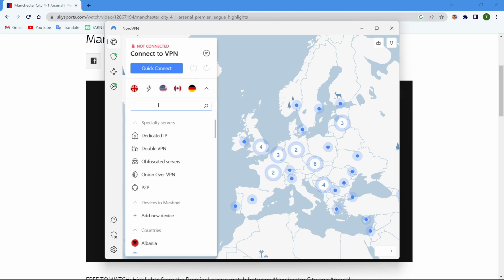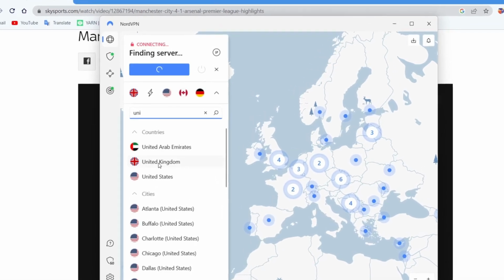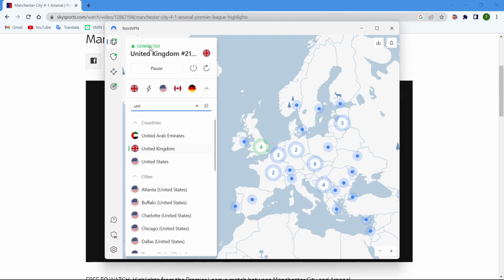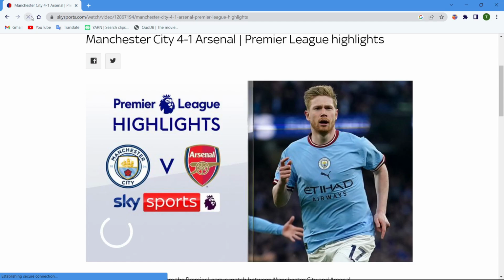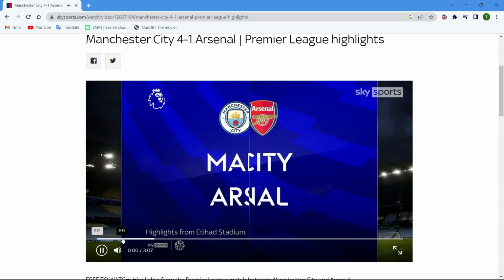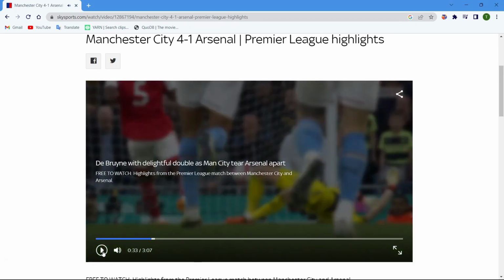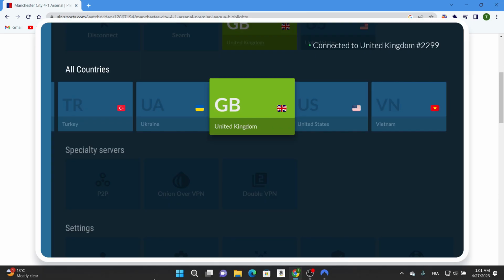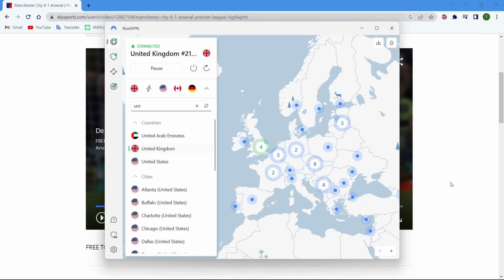How To Watch Sky Sports In India (2024)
How To Watch Sky Sports In India

In this video I will show you  how to Watch Sky Sports In India. The method is very simple and clearly described in the video. Follow all the tips & Watch Sky Sports In India